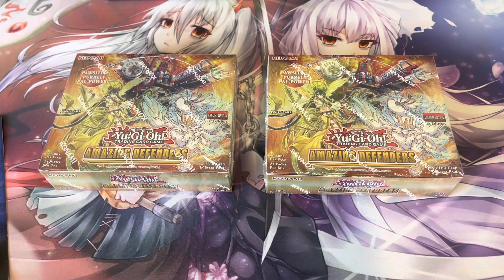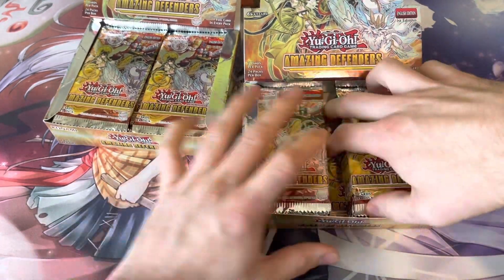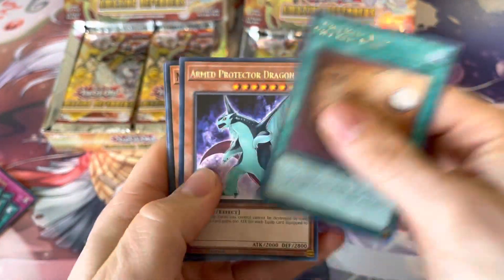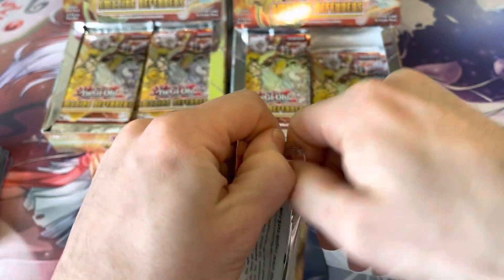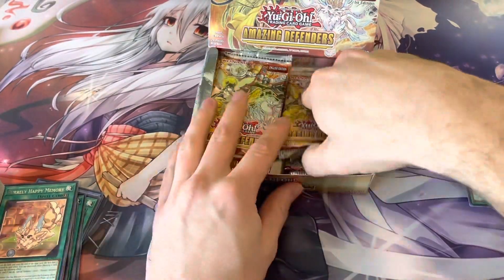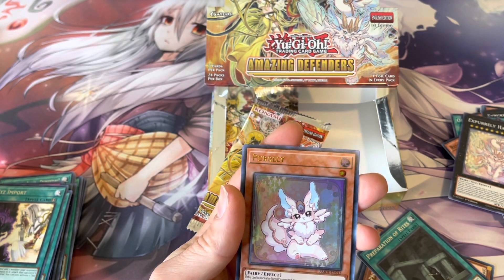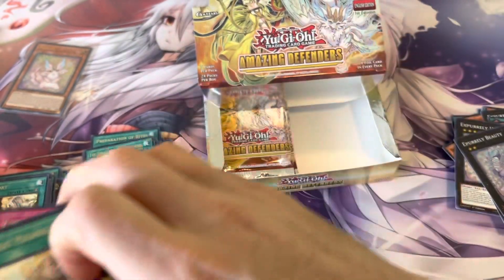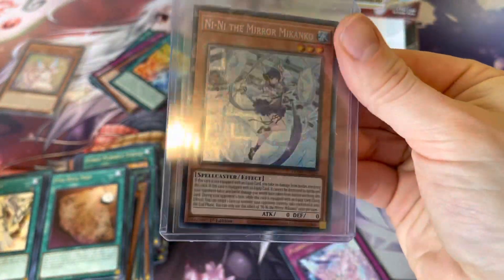*ONLY PULL ON YOUTUBE!* Yugioh! AMAZING DEFENDERS 2x Box Openings - Collector Rare!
Collector rare!!!
0:00
14:50

Searching for some collectors rares. I will pick the winner when we hit 1,000 views!